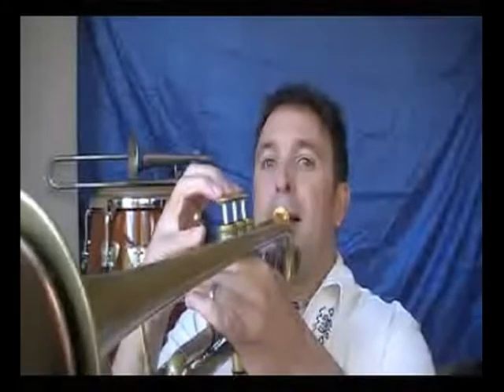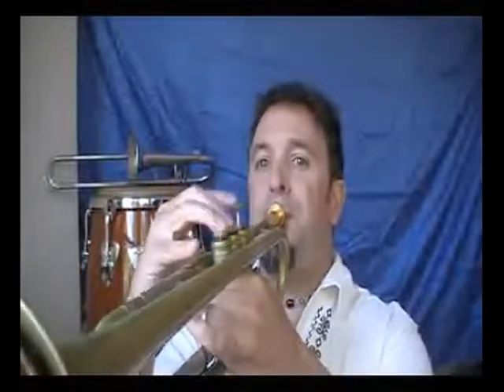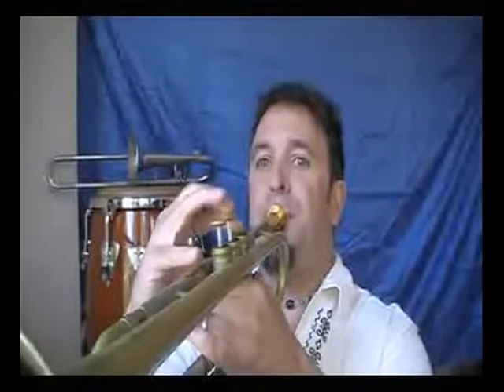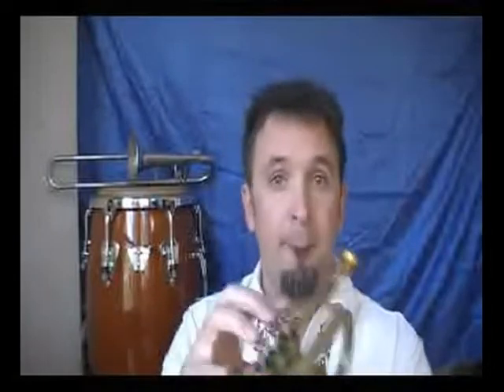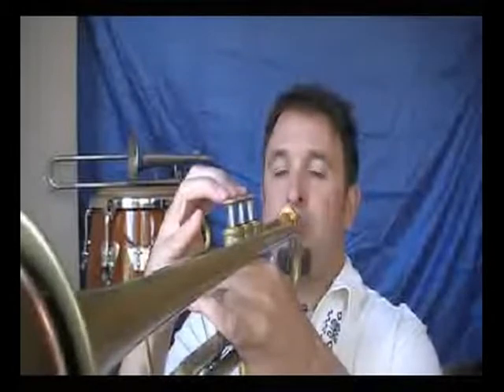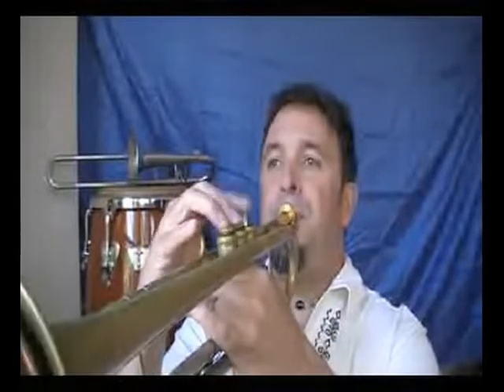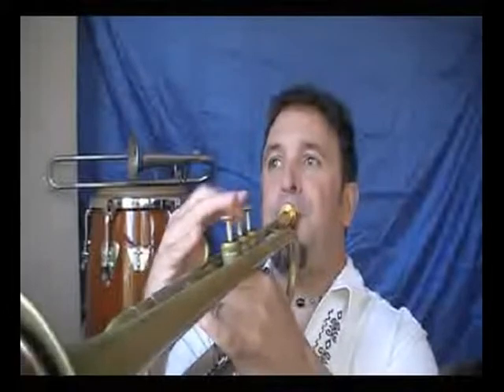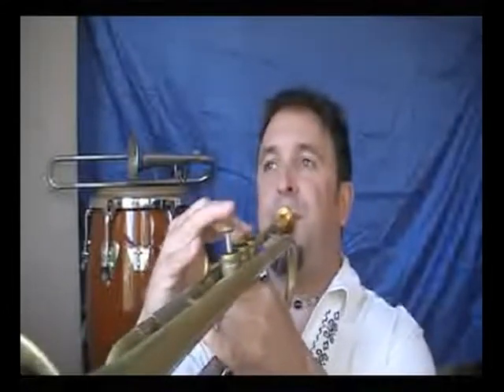Trumpet Scales: Symmetrical Scale #1, Chromatic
An HD update of this video will soon be available at the Essential Trumpet Lessons course for beginners, FREE while in production (Until 6/21), based on the book series of the same name.
  +10 Printable/downloadable Sheet music
  +5 Backing Tracks

The chromatic scale on trumpet--or any other instrument--is every single note, in order. The chromatic scale is useful for lots of situations, especially improvising.

In this video, learn the techniques necessary to get the most out of this important trumpet skill.

Jonathan Harnum is a musician, author, and teacher with a PhD in music education from Northwestern University. He's the author of several music books, including "Sound the Trumpet: How to Blow Your Own Horn," "Basic Music Theory: How to Read, Write, and Understand Written Music," and "The Practice of Practice."